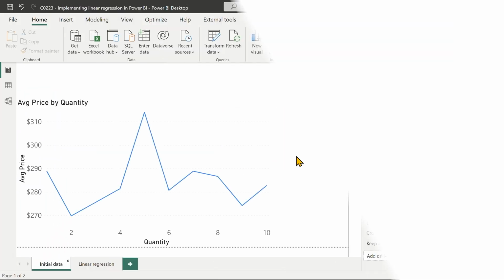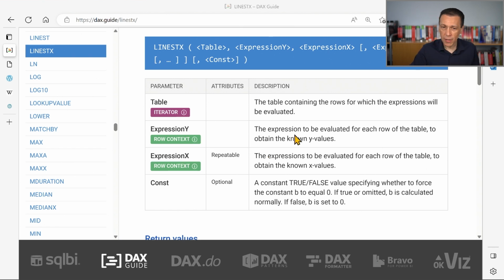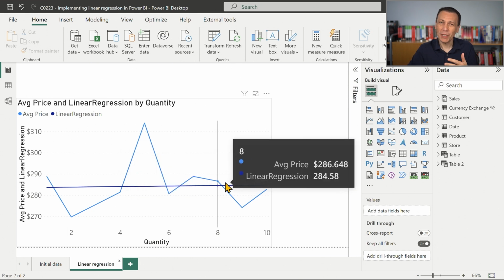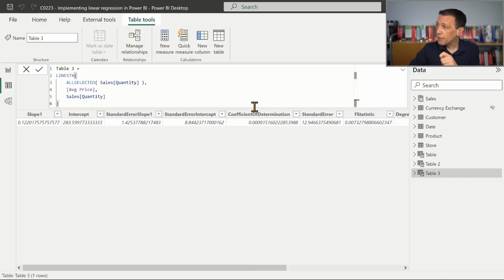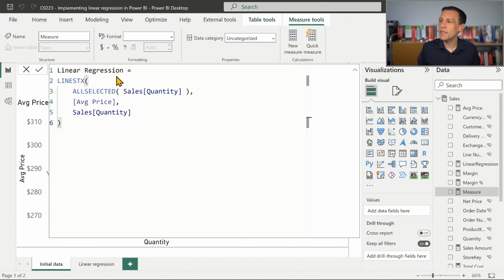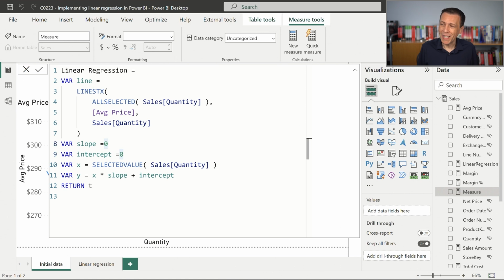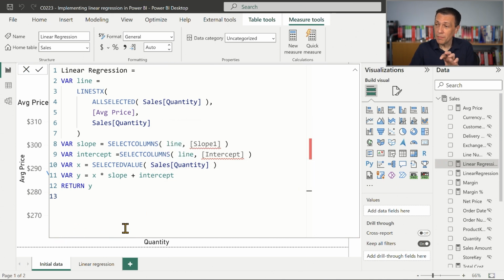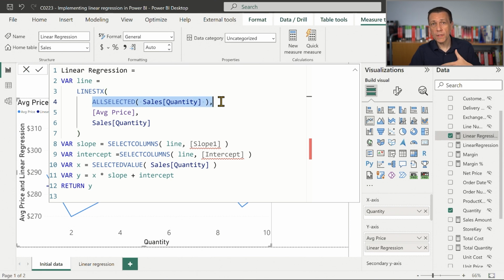Implementing linear regression in Power BI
How to manage the LINESTX function results in DAX to compute linear regression.